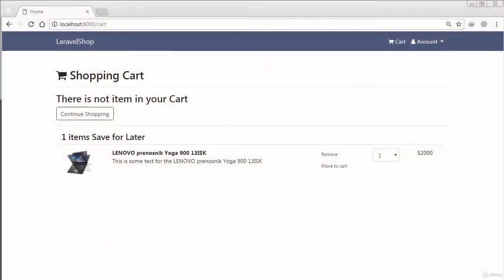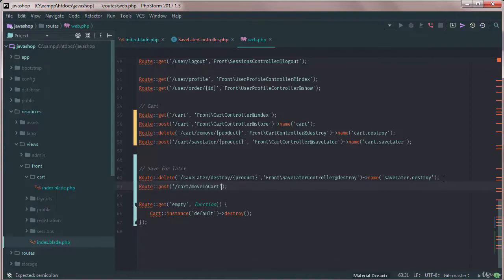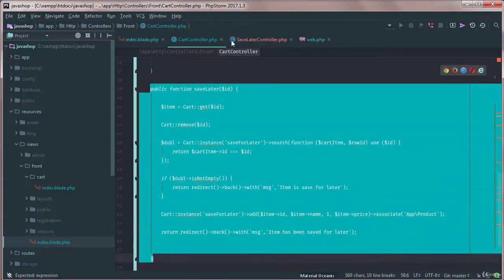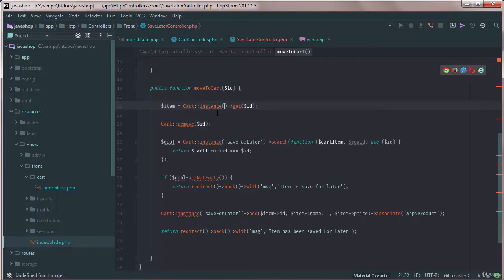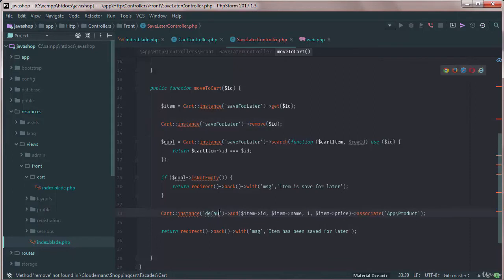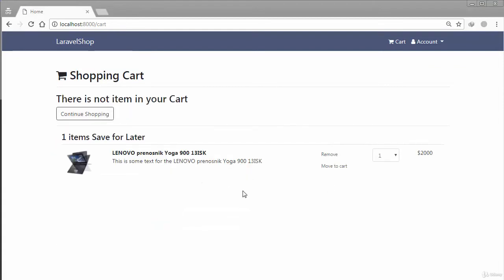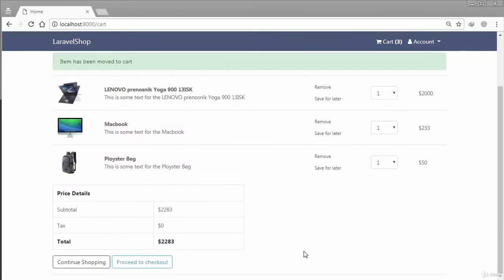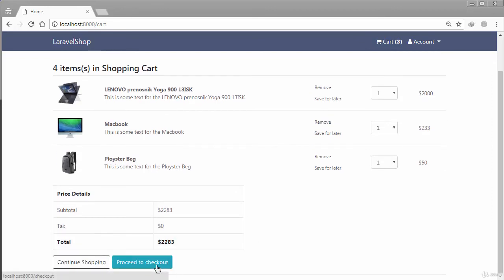6 Shopping Cart - Move to Cart from Save for Later